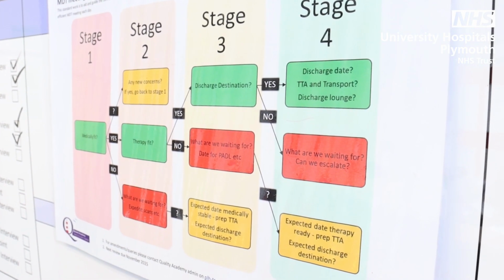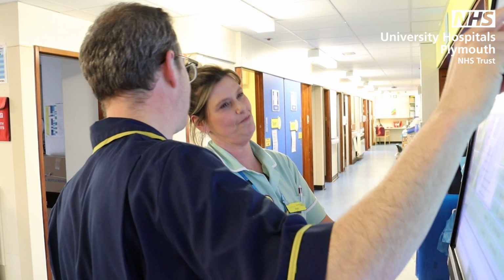Length of Stay improvements on Stannon